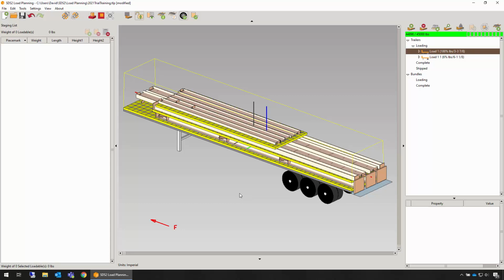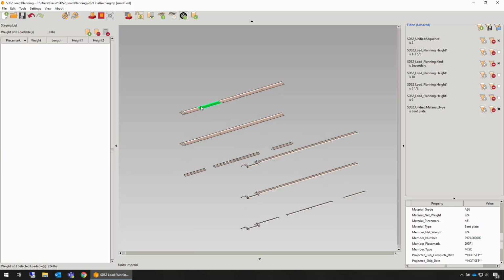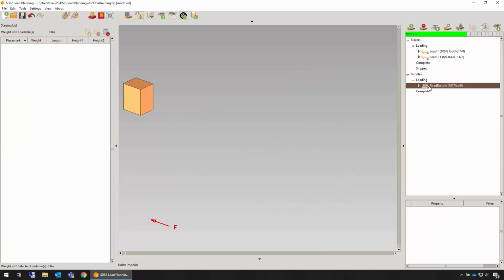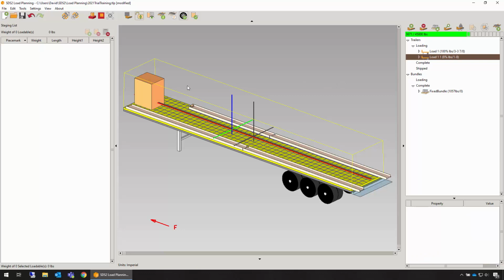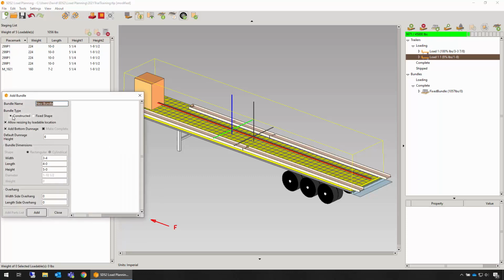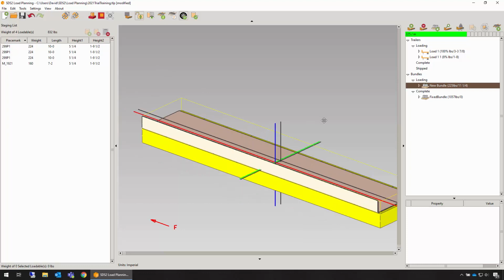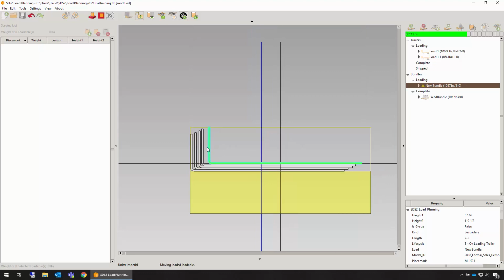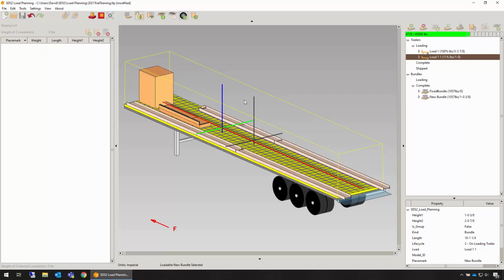Step 5. Creating Bundles in SDS2 Load Planning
Step by step getting starting videos for SDS2 Load Planning.